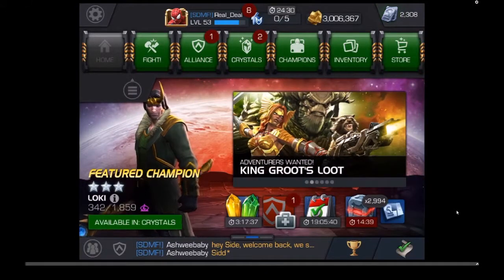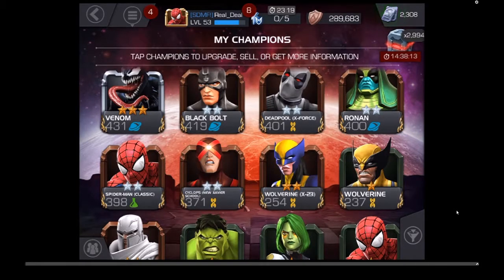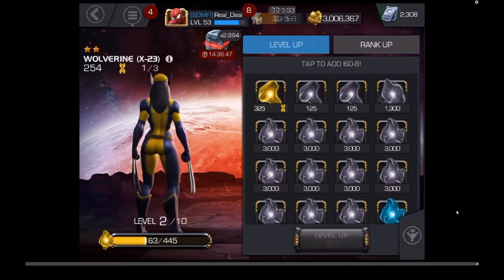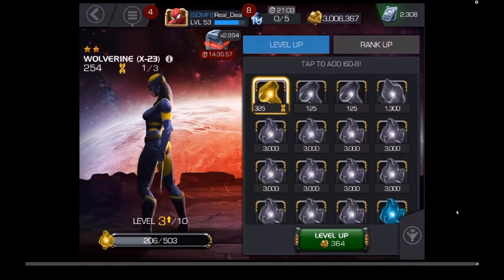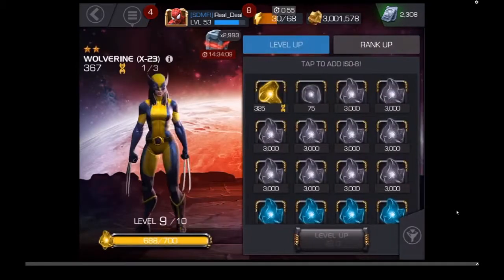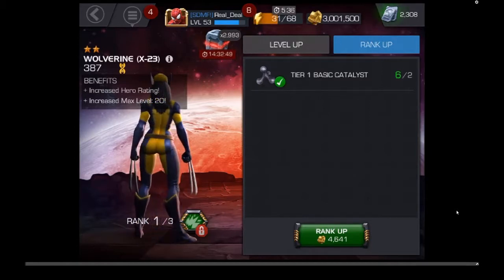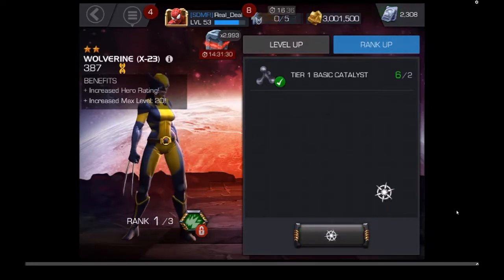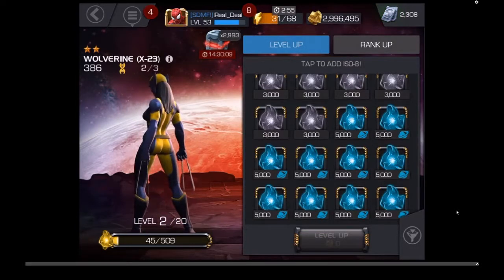Beginners guide to leveling up champions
Here is a very simple guide to leveling up champions with some pointers on what to look for. Yes there is a glitch with the audio about midway thru were my mic cut out and I had to reset the audio. So there will be a retake of this video later. Best of luck on leveling your champions.